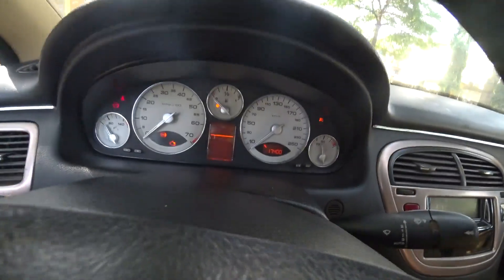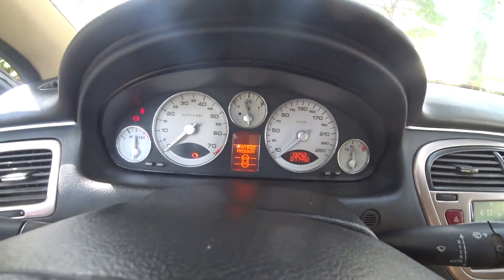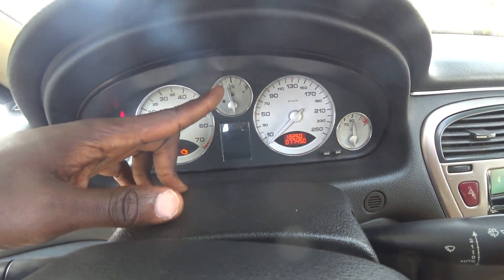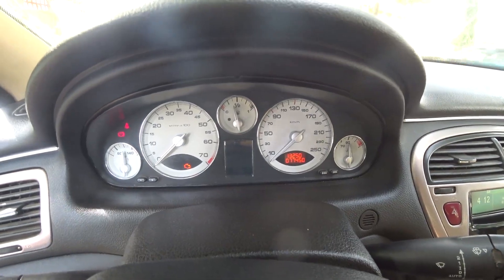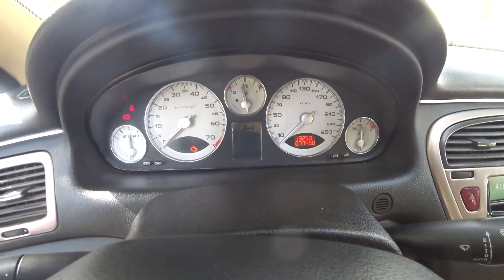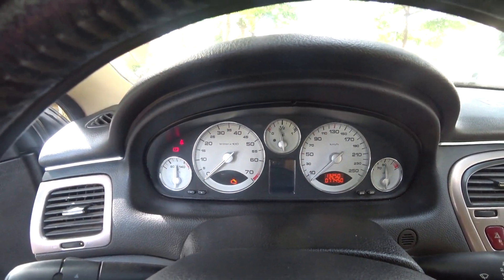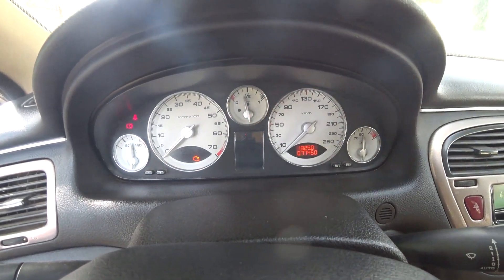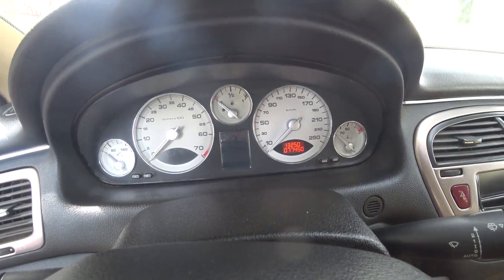An Added Advantage To My Z9 V6 Stick-Shift Conversion I Wasn't Really Expecting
Ikenna351, Lion King - Monk.

*I speak from Nigeria.